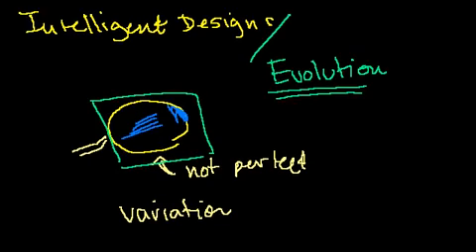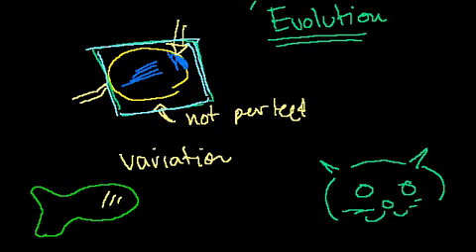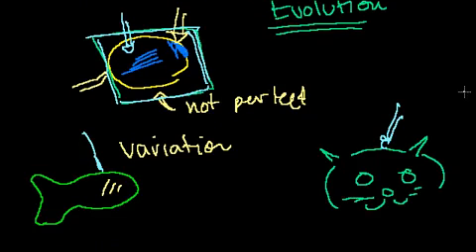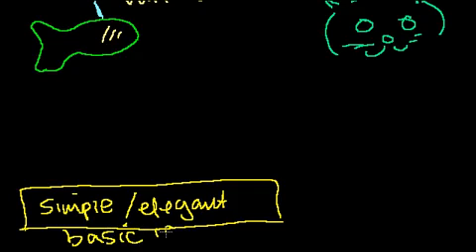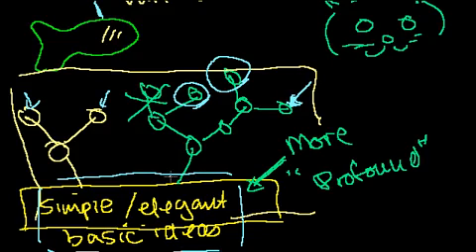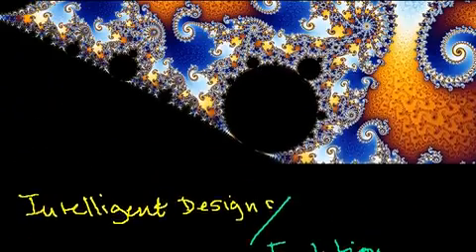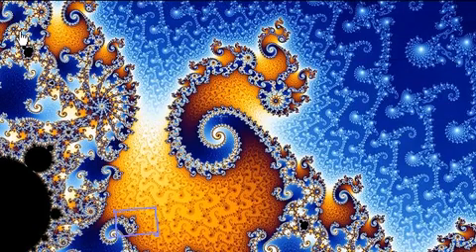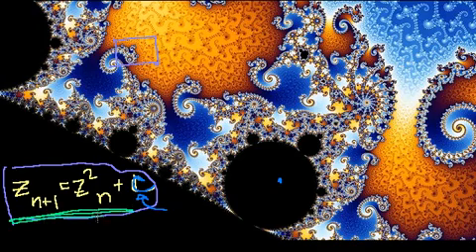Intelligent Design and Evolution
I have uploaded this copy here in order to experiment with combining a transcript file with Youtube's Closed Caption features.